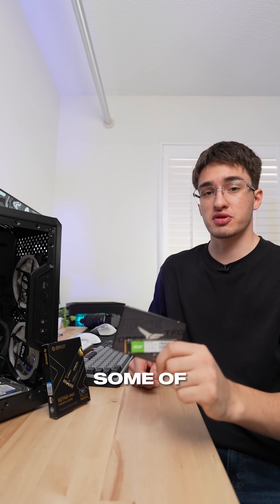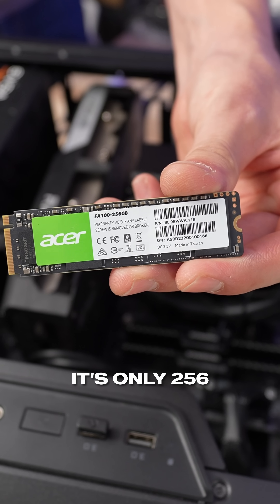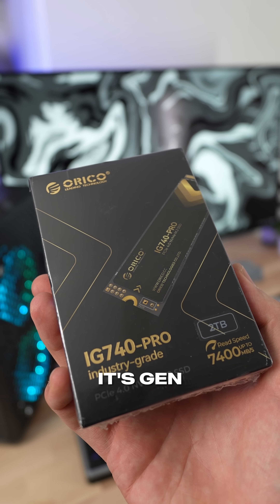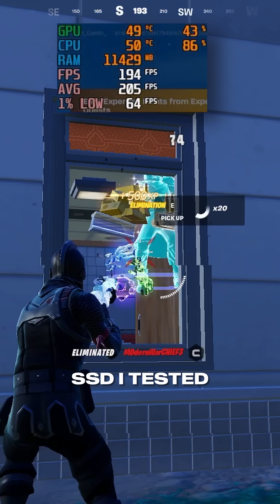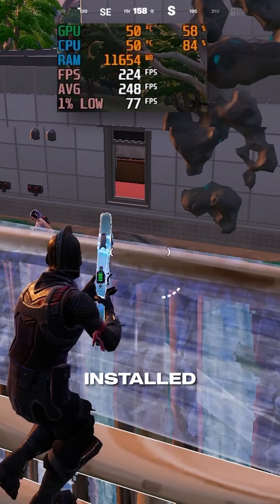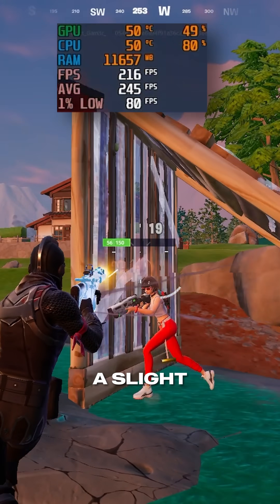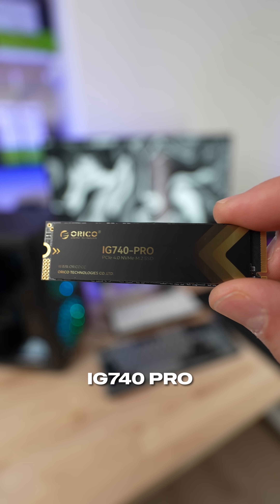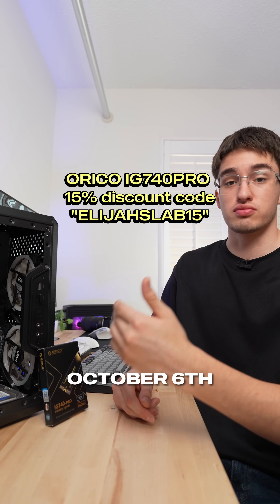Can an SSD Upgrade Increase FPS?